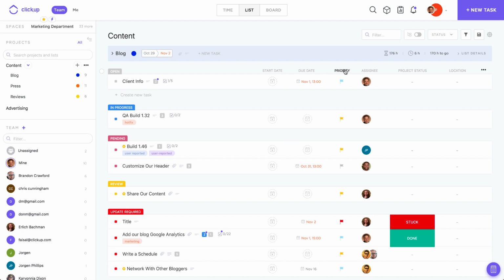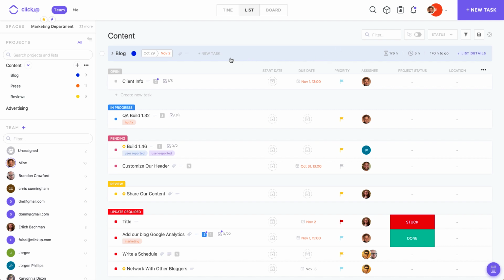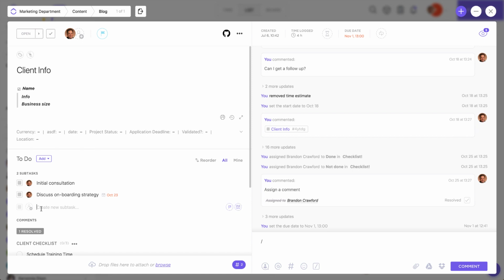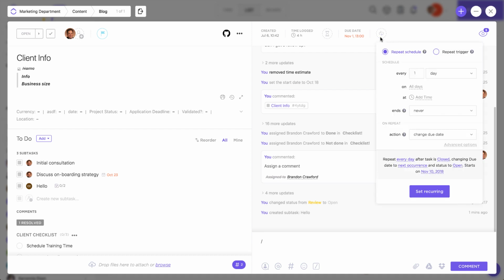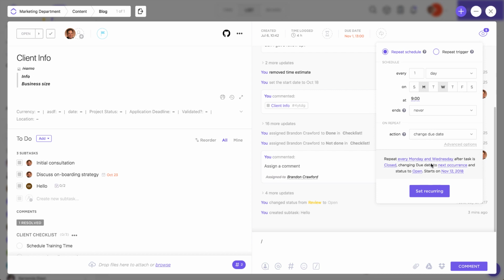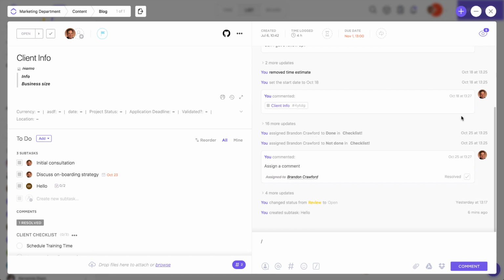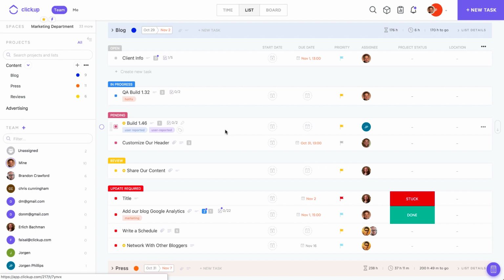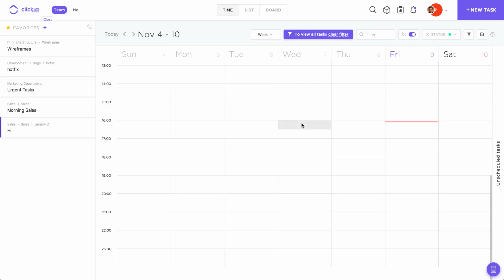Customizing Your View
Welcome to ClickUp! There are so many awesome features available in ClickUp that we thought we would highlight a few for you. This video contains some of my favorites for customizing your views!

:08 Change Columns in List view.
1:00 QuickSwitcher
1:58 Slash Commands
3:01 subtasks
3:42 Checklists
4:43 Recurring tasks
7:55 Templates
9:35 Favorites